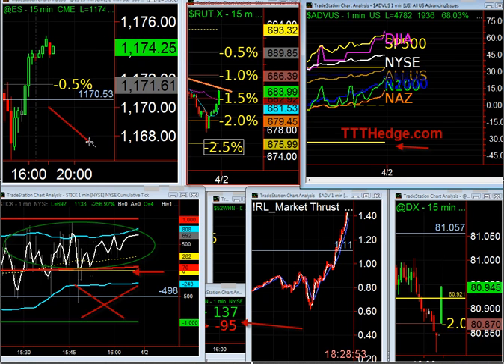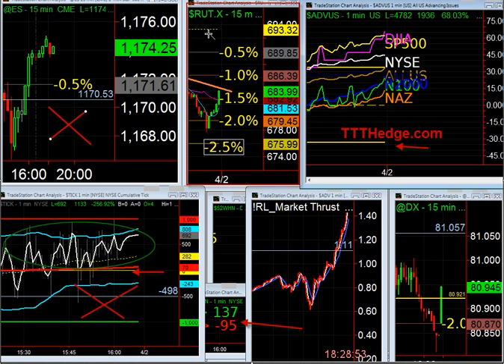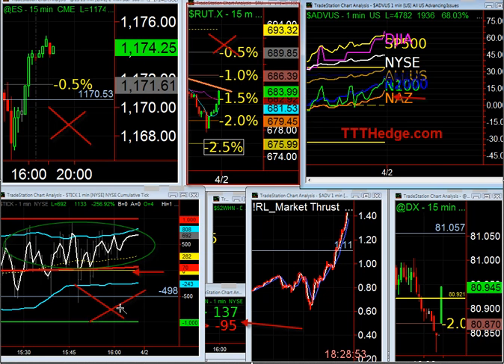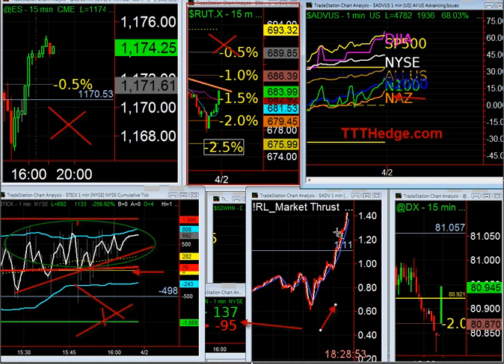Captured by redliontrader